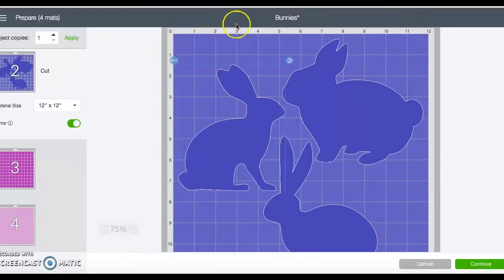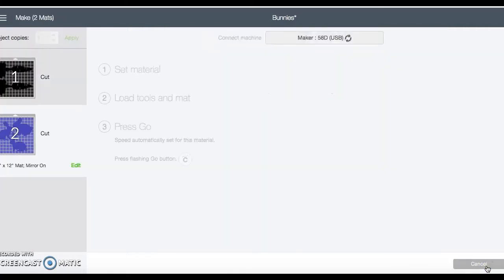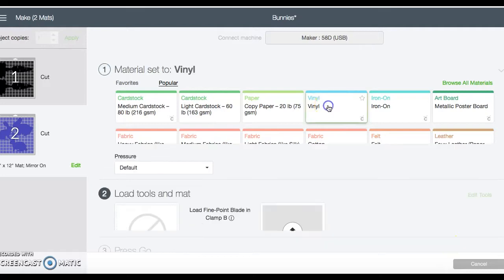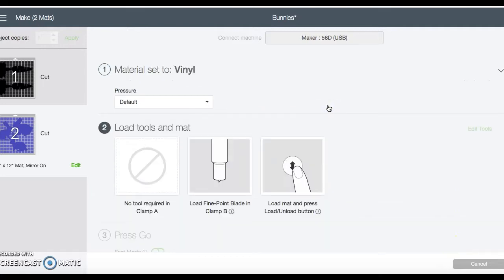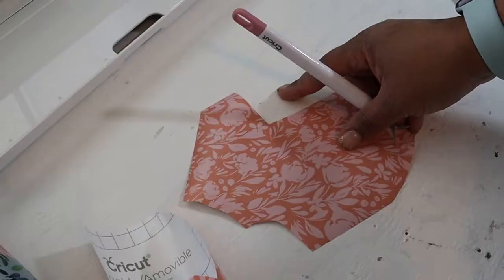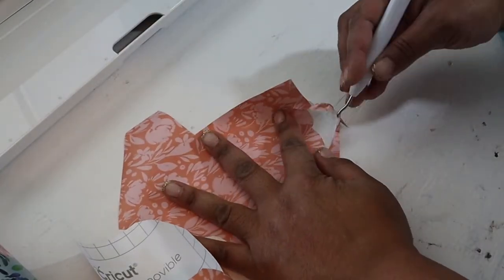How to make Window Clings using Cricut Maker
Make Your Own Window Cling with Cricut Maker.

Amazon Window Cling
Cricut Weeding Tool
Vinyl Weeding Tool Ring
Cricut Machine

Etsy Shop

About ME
Wife.mother of 2 teenage sons, educator, author, creator, blogger, student, and grateful human.